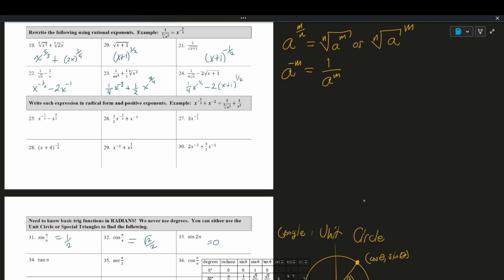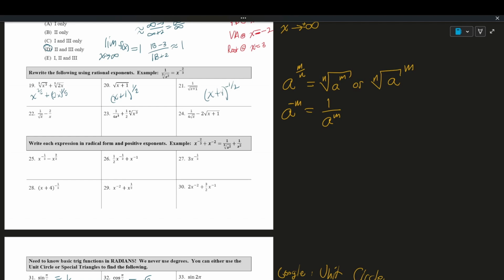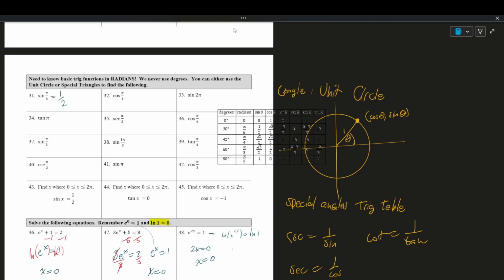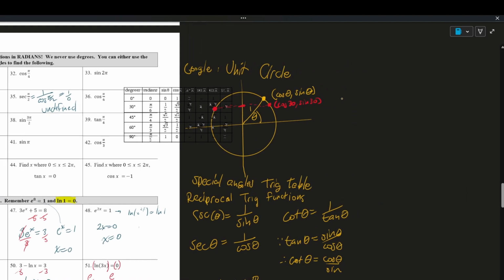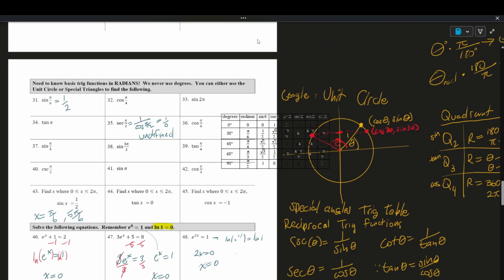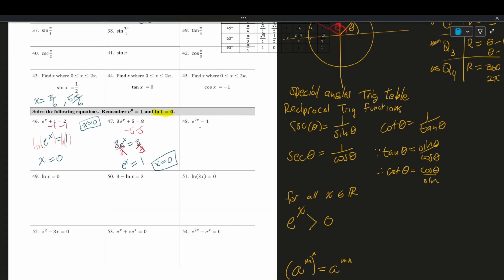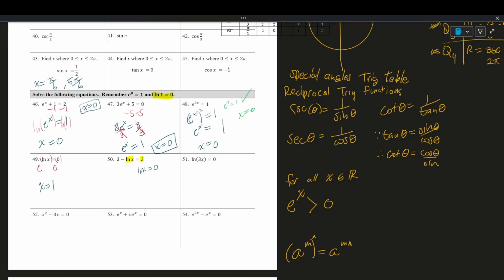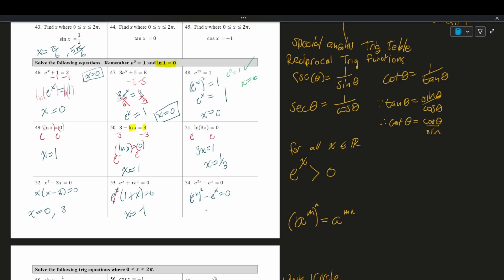Calculus Summer Packet Part 3